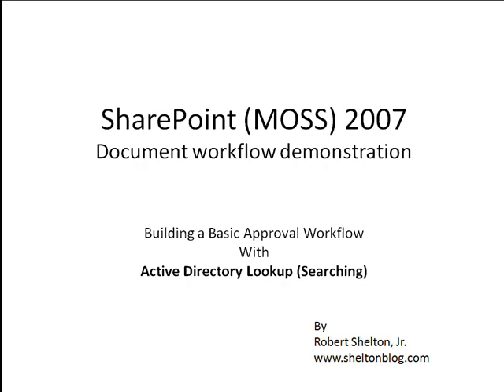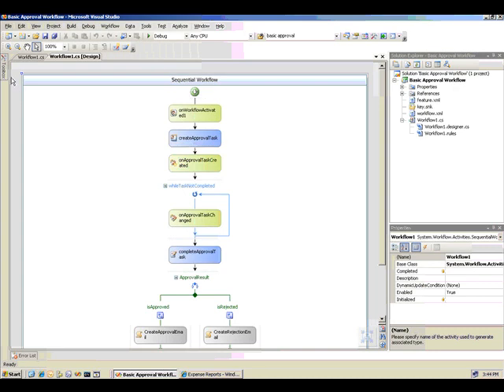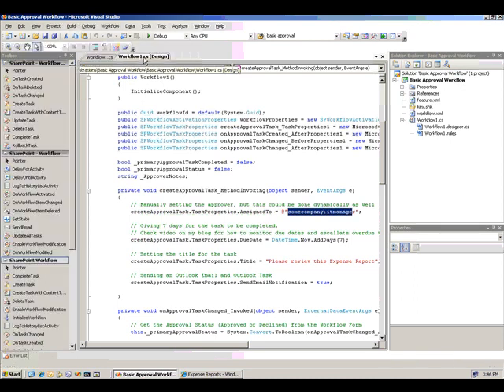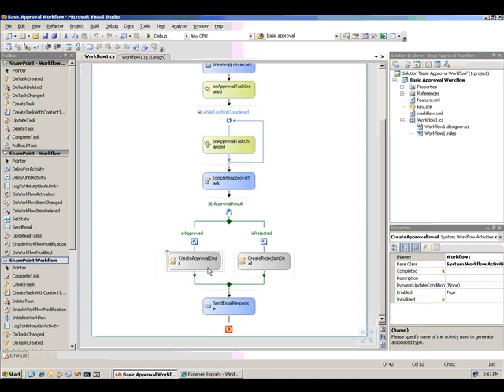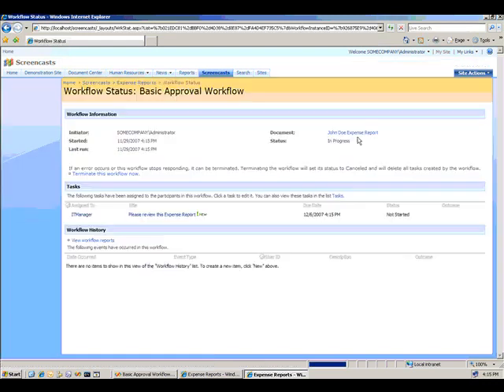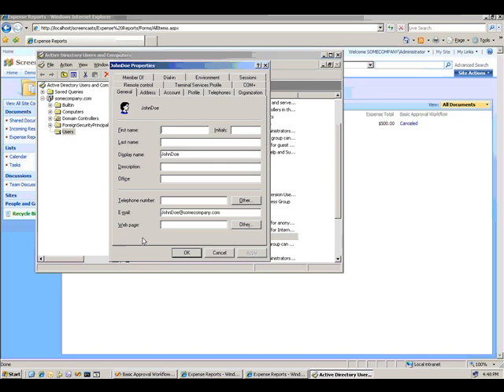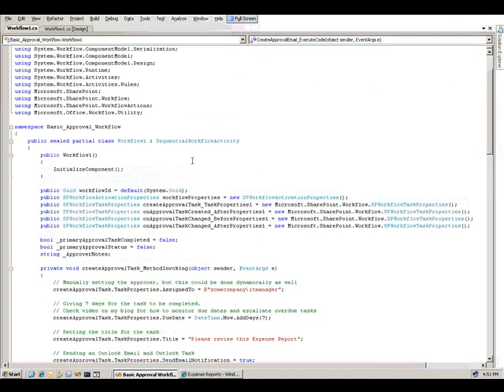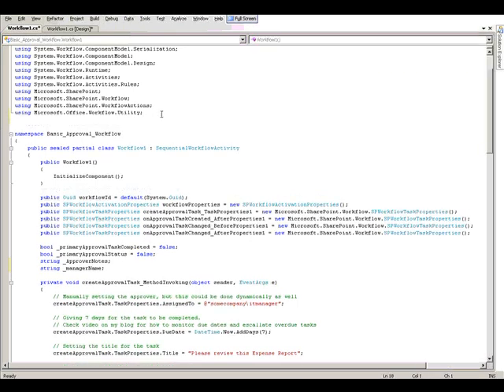How to Video: Using Active Directory Searching/Lookup in a S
This is the eighth in a series (the series is listed at the bottom) of "How To " Videos that I have created to show .NET Developers how to build document workflow in a SharePoint environment.

In the How to Videos that I produced on "Building Approval Workflow's" and "Escalating Workflow's (for overdue tasks), I kept things simple (focusing on the Workflow) and did not do dynamic lookups of people/users against Active Directory (AD), choosing to "hard code" the users in the workflow.

In this example, I take one of those workflow's (Basic Approval Workflow) and show you how you can do a "Dynamic Lookup or Search" of Active Directory for information (The Manager of a user) using .NET Code (System.DirectoryServices).